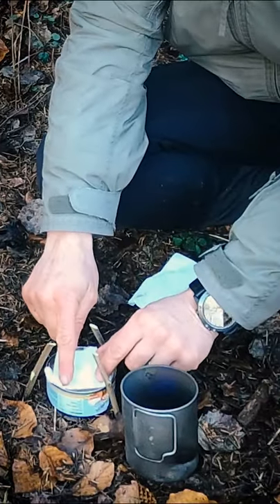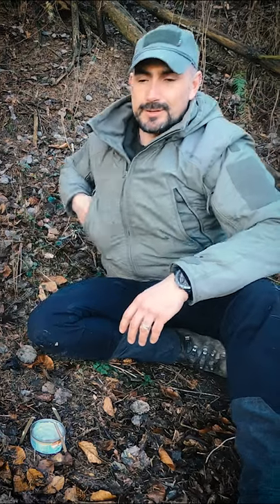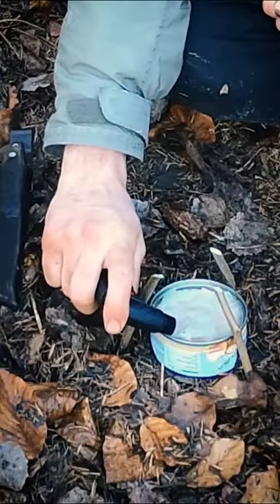Survival TV Tuna Can Burner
Survival Tuna Can Burner
Bushcraft How to - Hot rice with nothing but a can of tuna